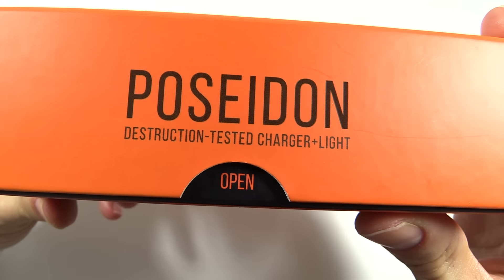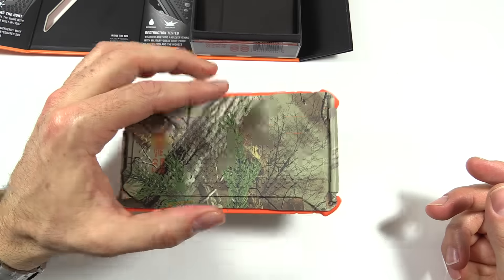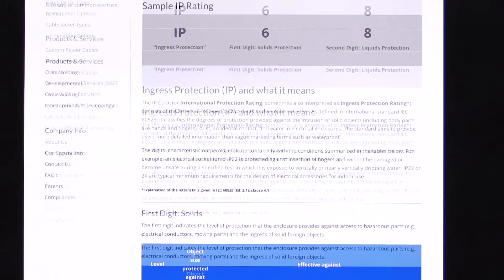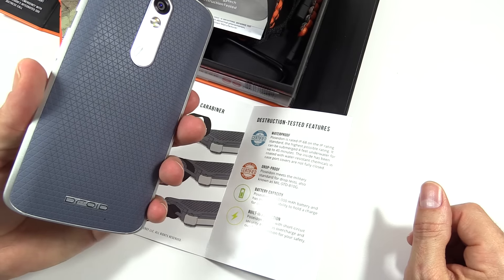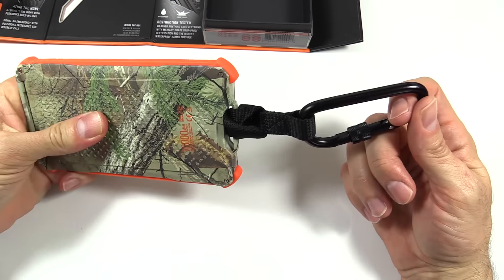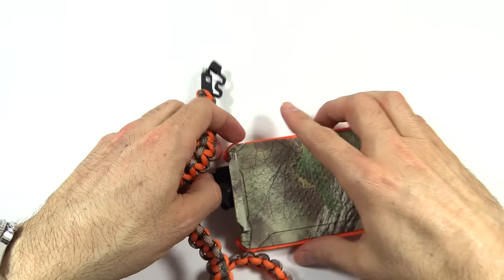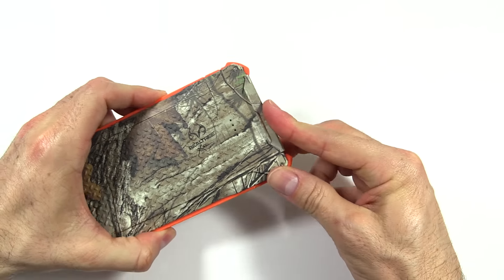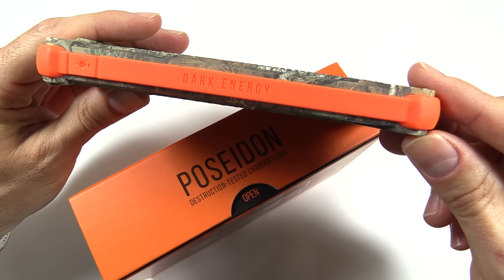Dark Energy Poseidon - Indestructible Power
10,000mah nearly indestructable battery charger.